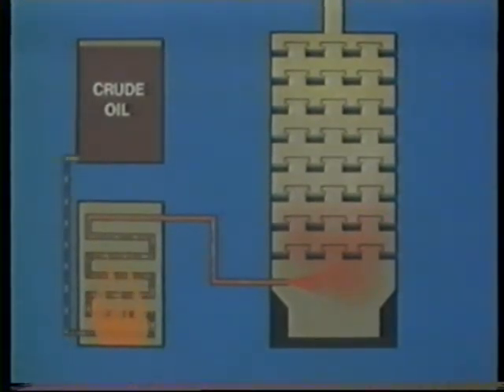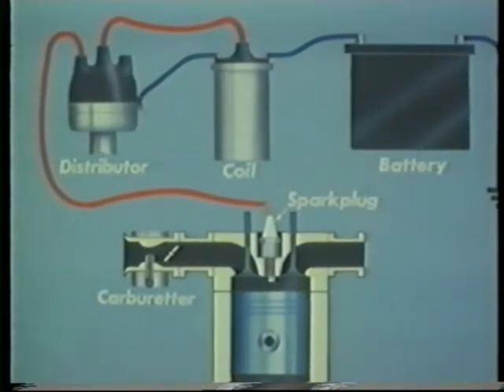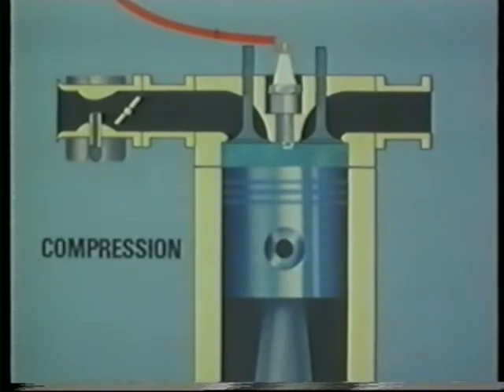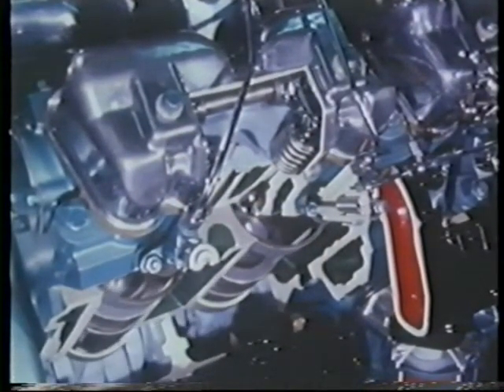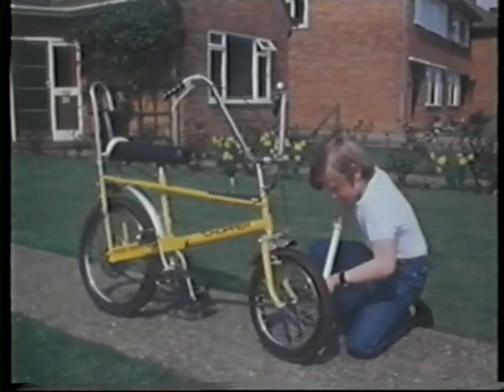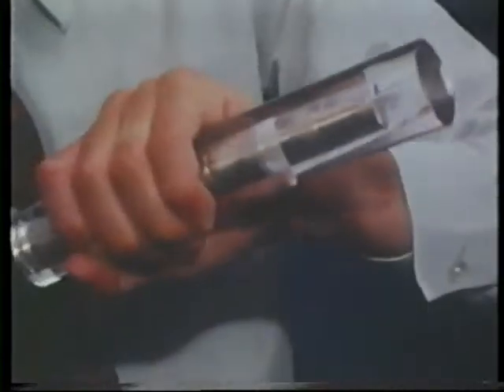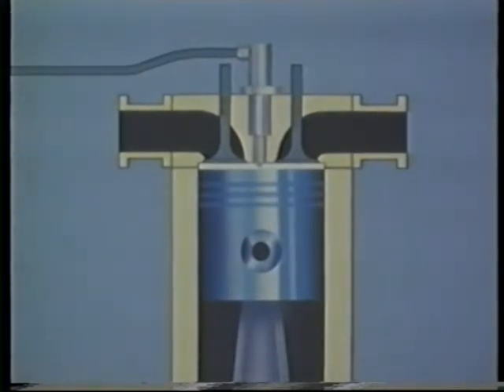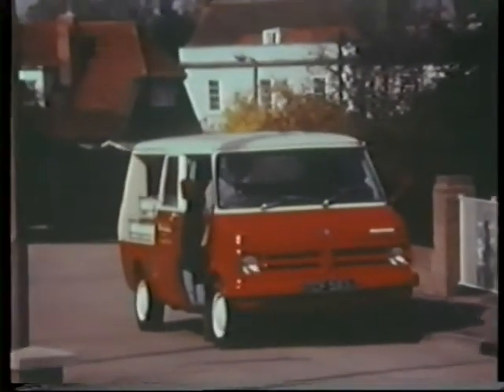Introducing the Diesel Engine (Part 1)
A 1960s look at the diesel engine, courtesy of the Perkins engine division of MF.